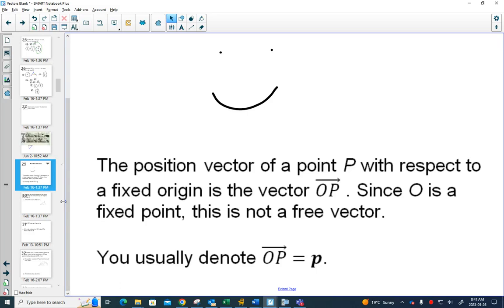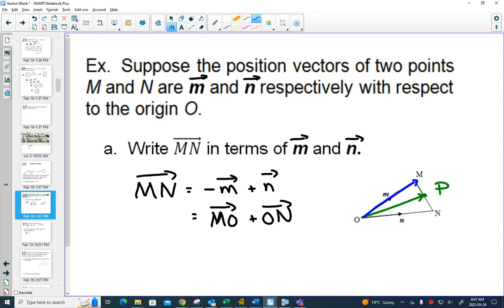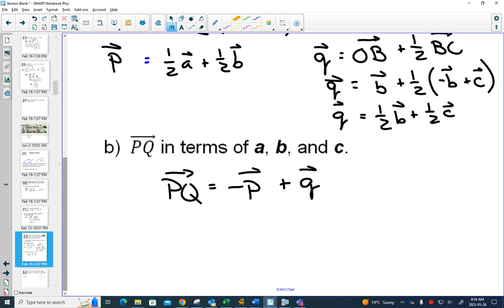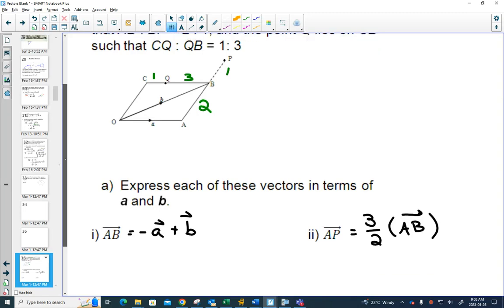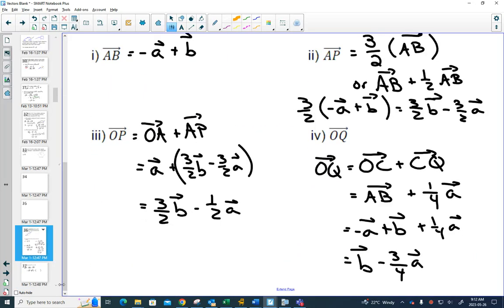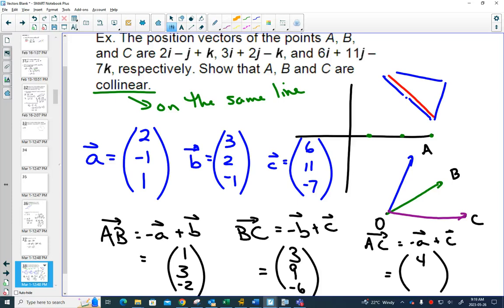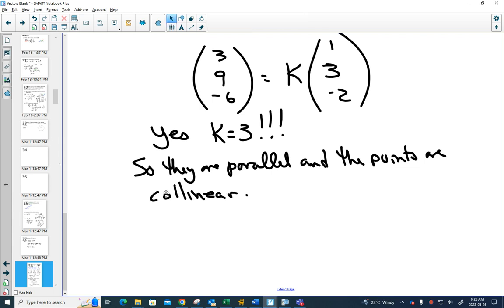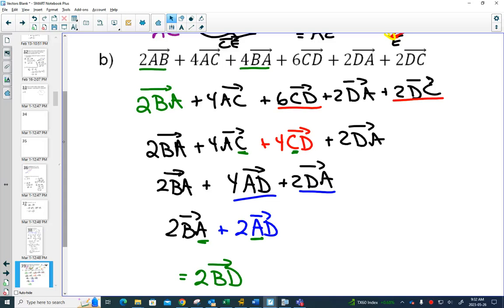MA45S Postition Vectors and Adding Vectors